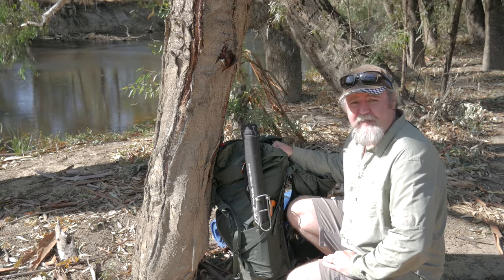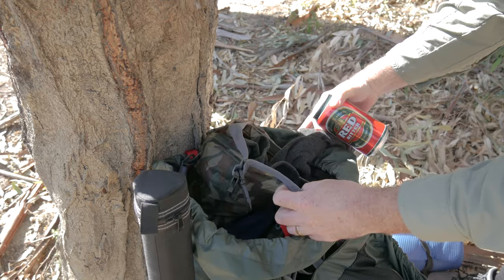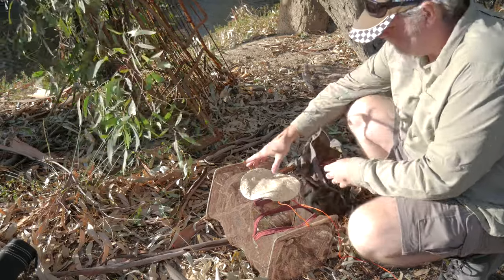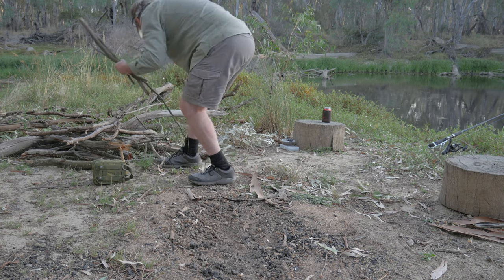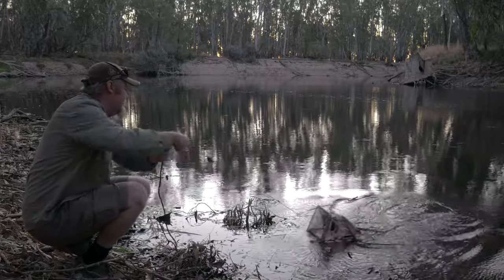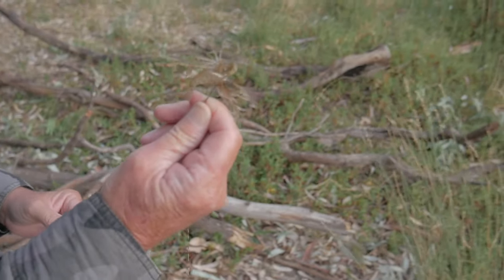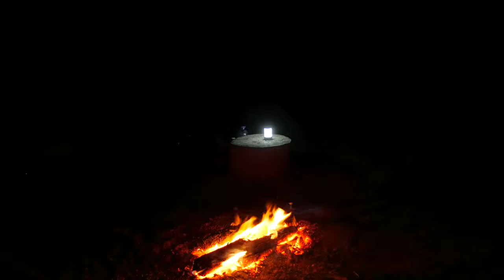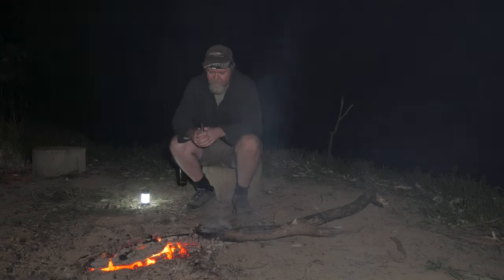Overnight fishing and camping on the ovens river with campfire cooking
In this video we fish the ovens river overnight and cook a great meal on the open fire then sleep in a hammock under a alton goods 3x3 ultralight tarp and some bushcraft.